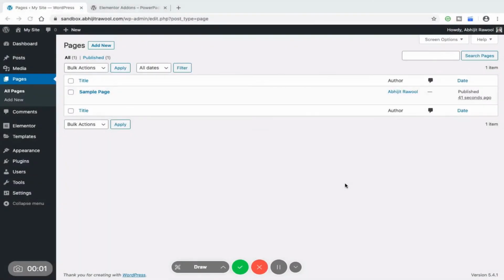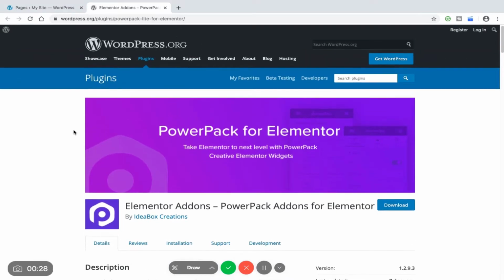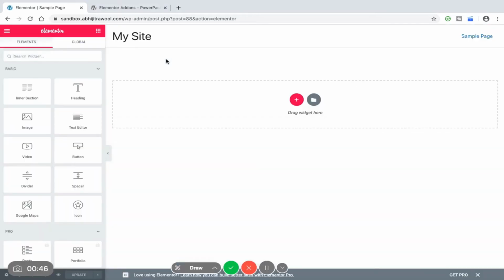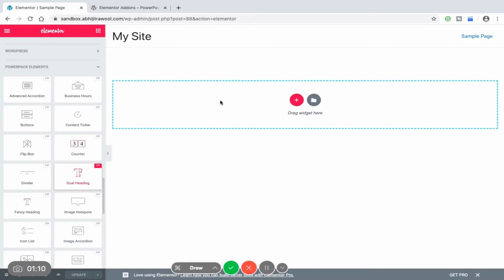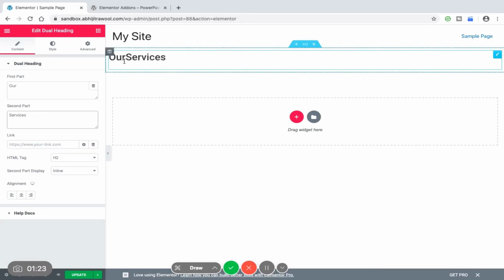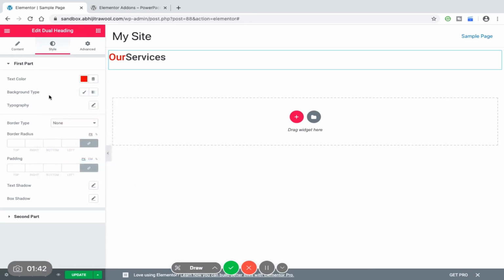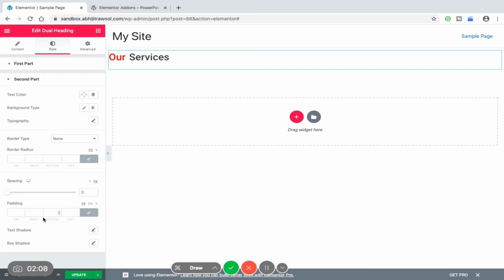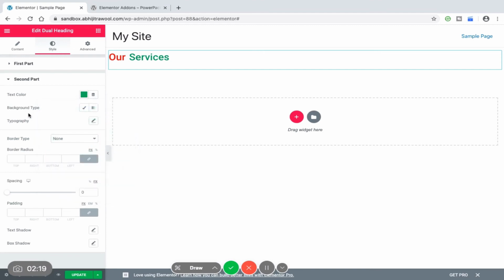How To Create Dual Color Heading In Elementor For Free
This video you will learn how to create a dual color heading in Elementor using PowerPack Lite for Elementor Plugin.